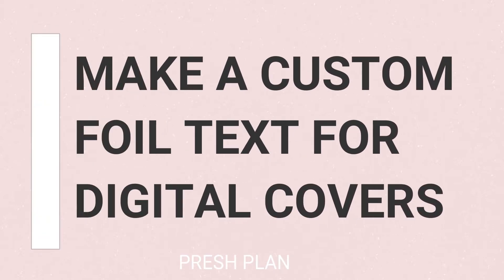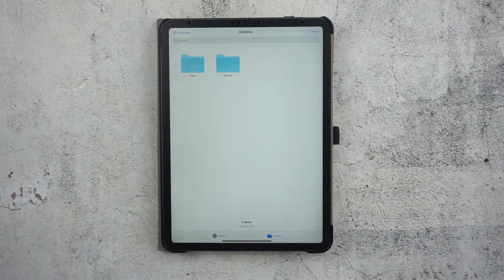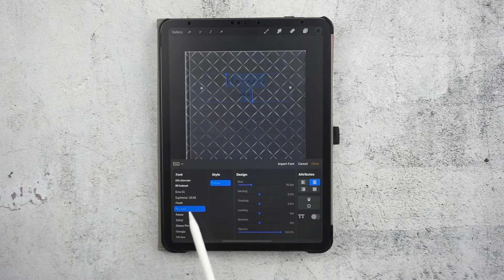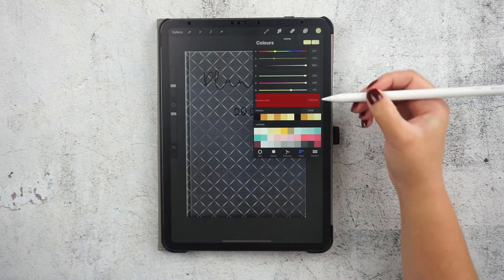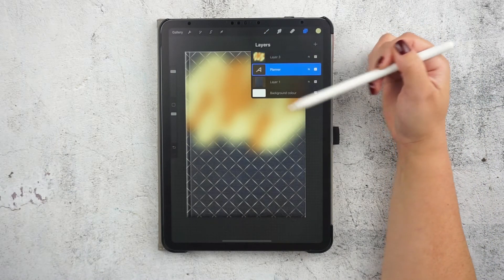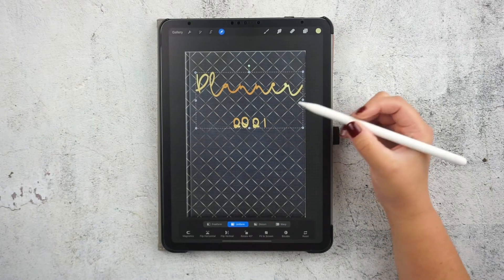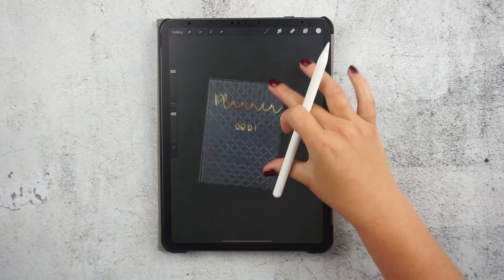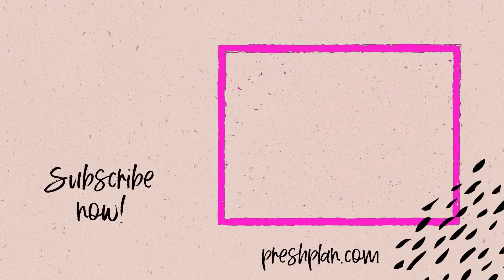How To Customize Your Digital Covers With Gold Foil Text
Want to customize your digital notebook covers with gold foil text? In this video I'll show you how to customize digital covers with gold foil text effect using procreate.

Here's a quick tutorial on how to create a gold foil text effect that you can use to customize any digital notebook cover.

Samsung Tablet S2